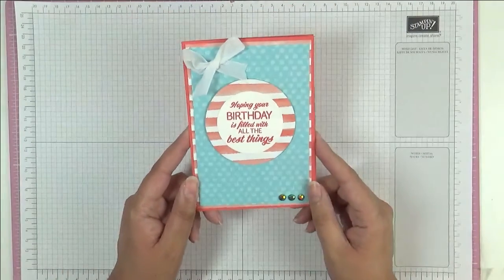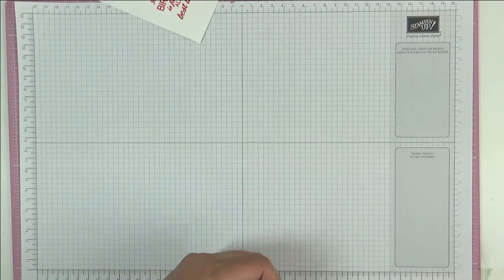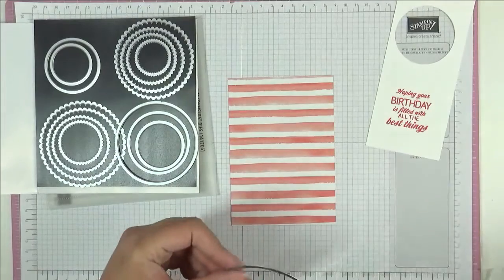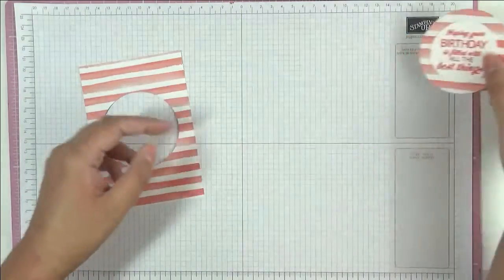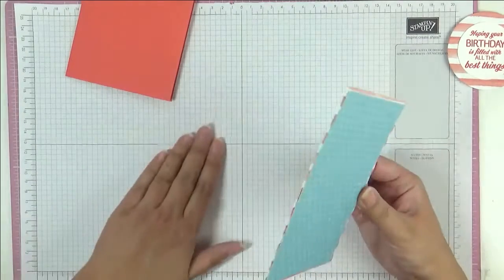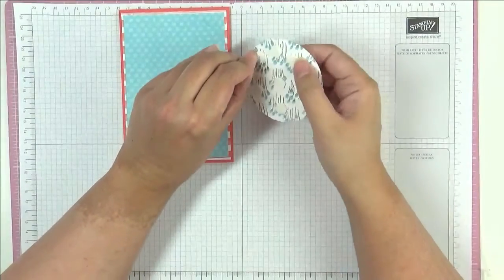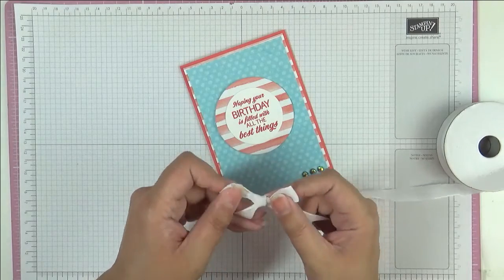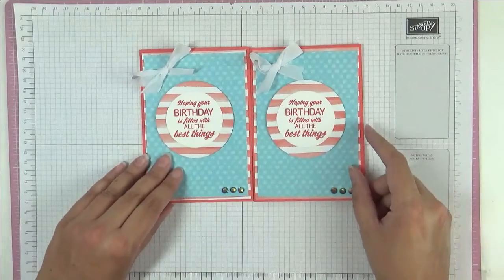Easy Birthday Card - You're a Peach - Gutting Paper to Stretch Your Supplies - Stampin' Up!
Supplies
• You're A Peach 12" X 12" (30.5 X 30.5 Cm) Designer Series Paper £10.75